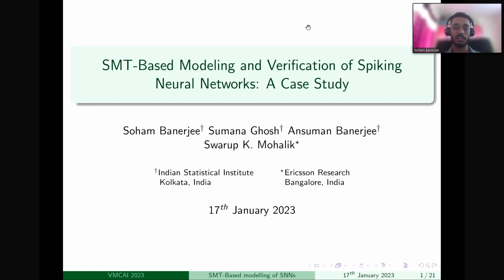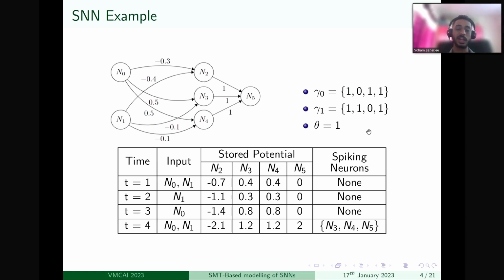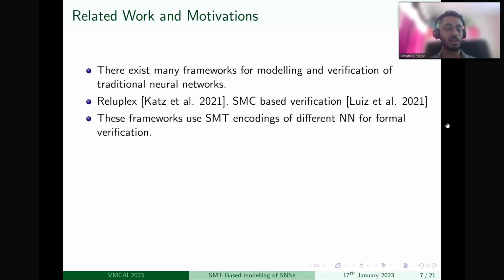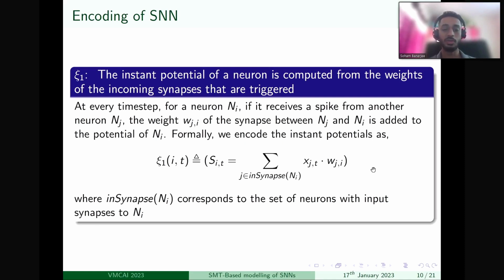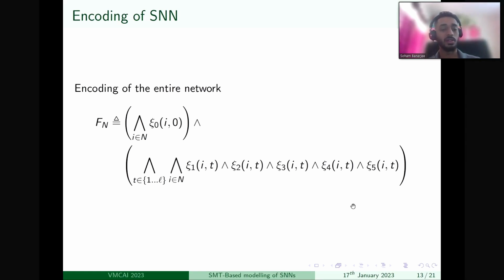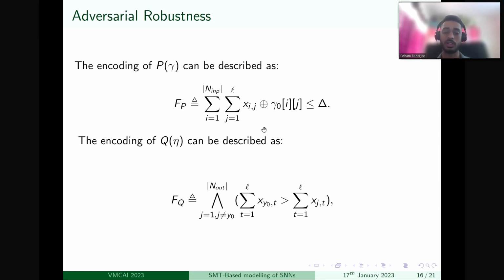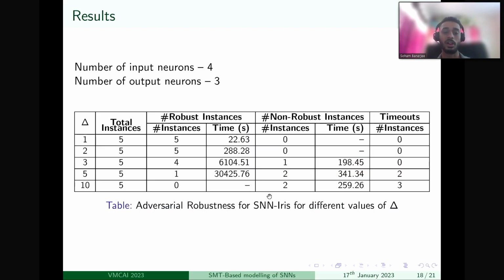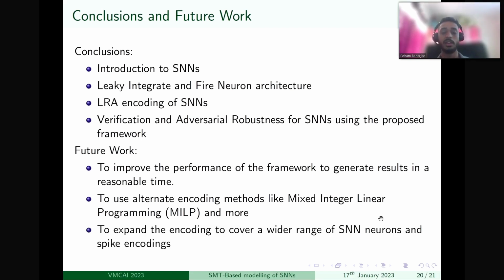[VMCAI'23] SMT-Based Modeling and Verification of Spiking Neural Networks: A Case Study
Ansuman Banerjee, Soham Banerjee, Sumana Ghosh, Swarup Mohalik

In this paper, we present a case study on modeling and verification of Spiking Neural Networks (SNN) using Satisfiability Modulo Theory (SMT) solvers. SNN are special neural networks that have great similarity in their architecture and operation with the human brain. These networks have shown similar performance when compared to traditional networks with a comparatively lesser energy requirement. We discuss different properties of SNNs and their functioning. We then use Z3, a popular SMT solver to encode the network and it’s properties. Specifically, we use the theory of Linear Real Arithmetic (LRA). Finally, we present a framework for verification and adversarial robustness analysis that are shown to work on the IRIS and MNIST benchmarks.